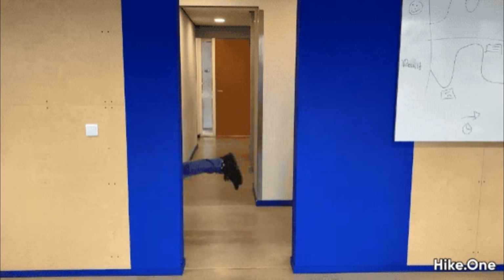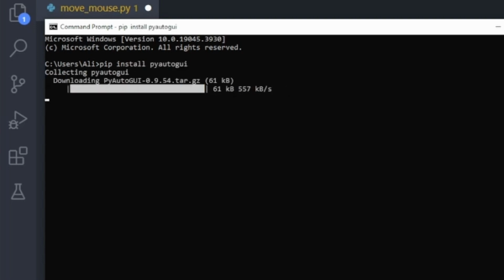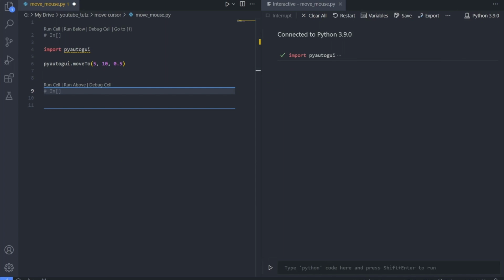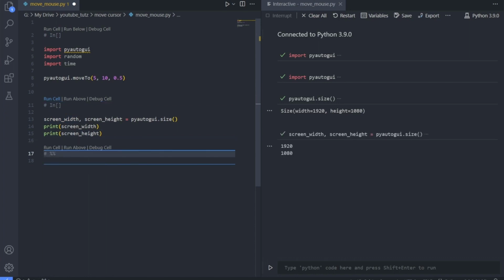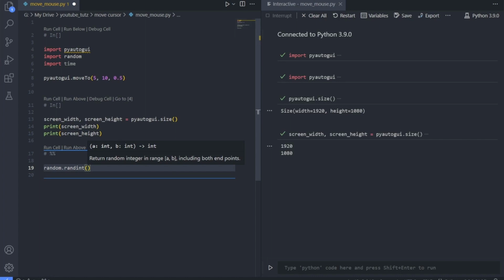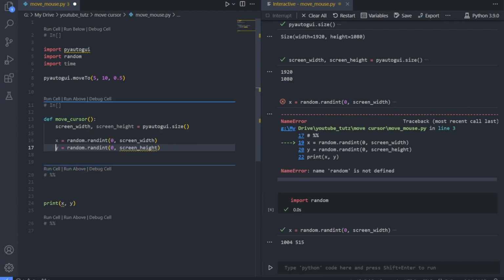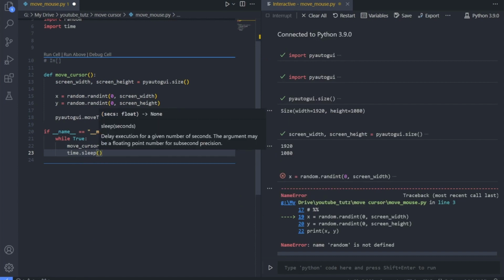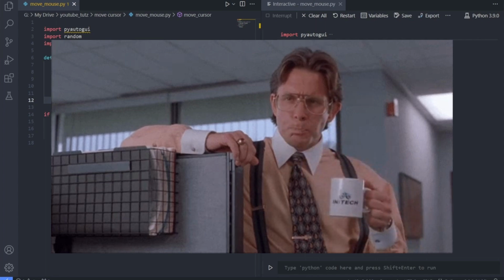How I Tricked My Boss into Thinking I'm Always Working with Python pyautogui!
A lot of organisations track their employees' using mouse movements to figure out if employee is at desk or away. In todays video, we will figure out a workaround so that your mouse is always moving no matter you are on desk or not.